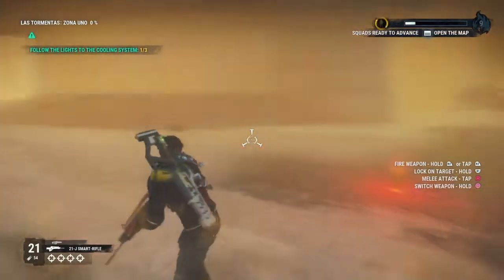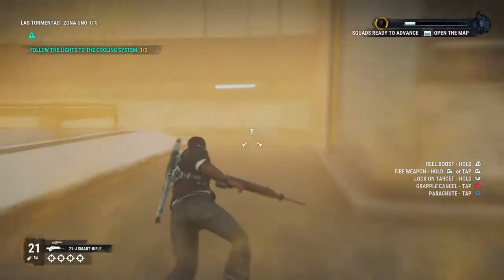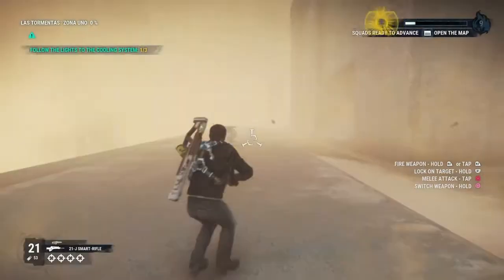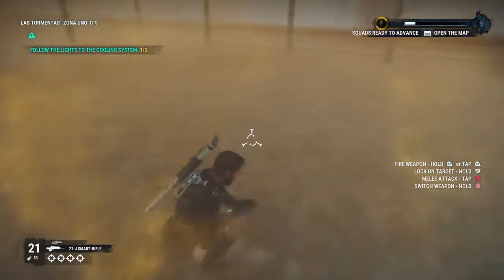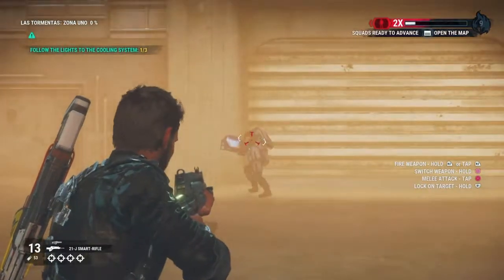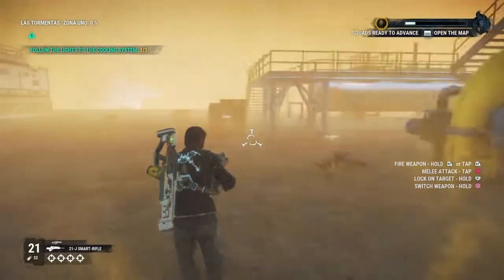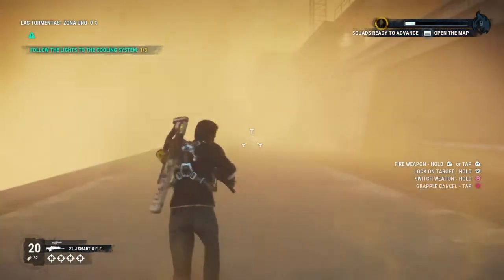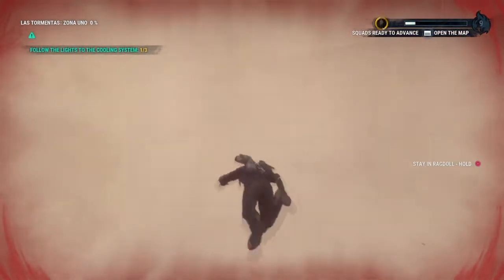Just Cause 4 is Incomplete: Operation sandstinger impossible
Bethesda releases an incomplete game and its a big deal. Square Enix does the same and no one says anything.